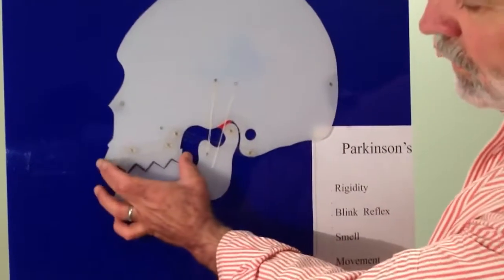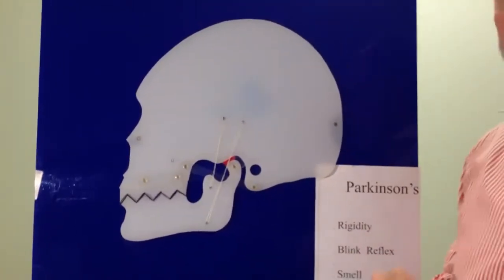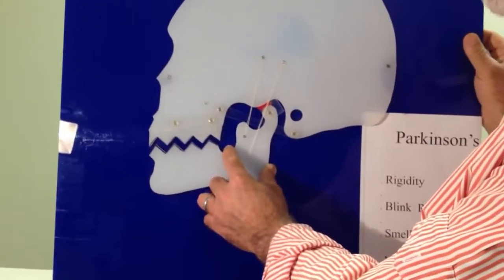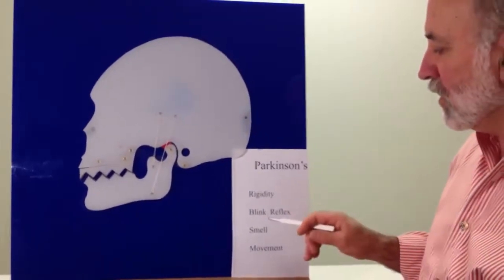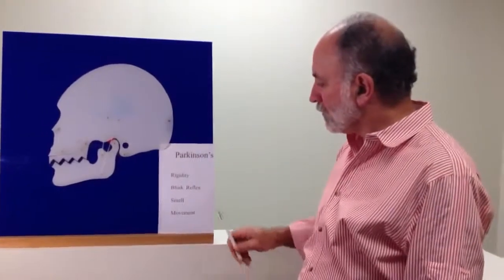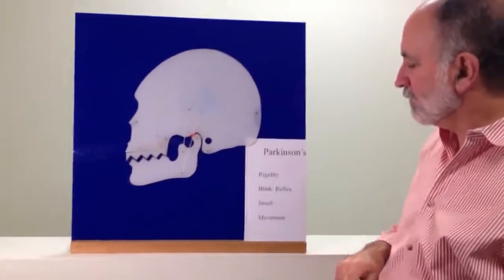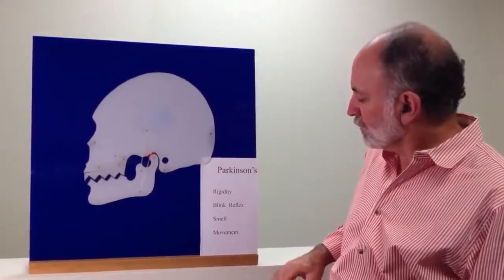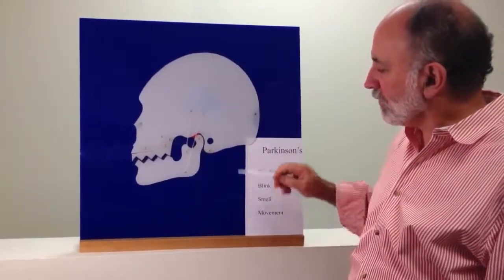Dr Dwight Jennings, DDS, MICCMO | The Wellness Village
Dr  Dwight Jennings, DDS, MICCMO | Proud Member of the Parkinson's Resource Organization Wellness Village

Are you or somebody you know affected by Parkinson's disease? Find resources in your area:

Are you a professional that offers products or services for those impacted by Parkinson's? Join the Wellness Village: